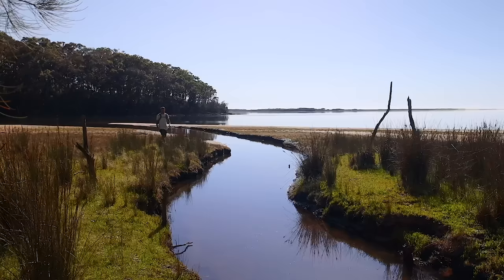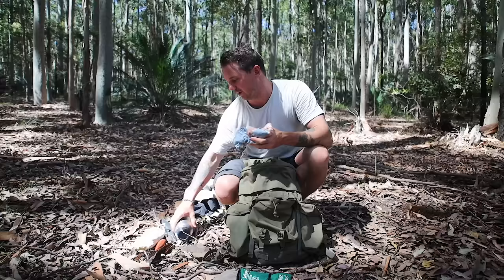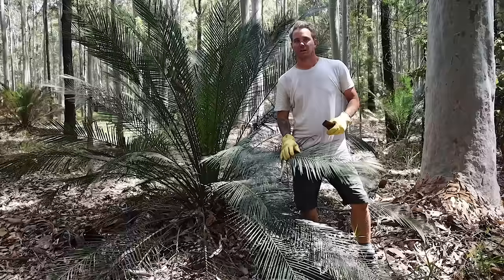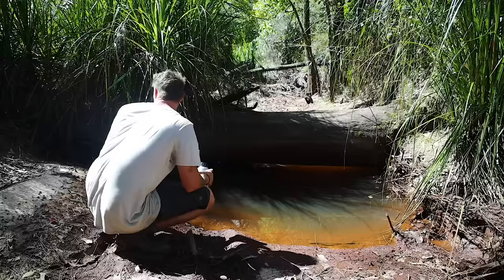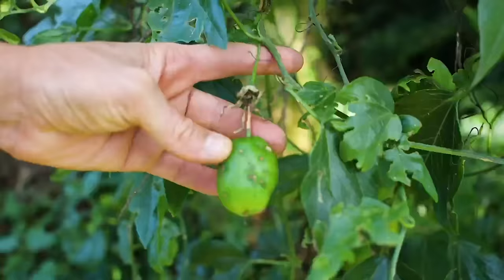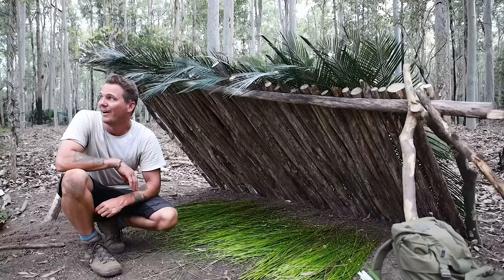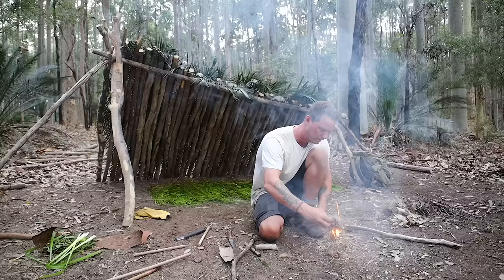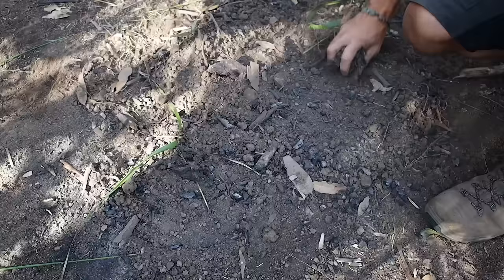Surviving in the Australian Bush with No Food, Water or Shelter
I head into the Australian bush for a solo bushcraft/ survival challenge. I have no food, no water and no shelter, so I have to eat what bush tucker (wild edible plants) I can find as well as build a shelter using natural materials. This was a super fun challenge. Hope you enjoy it.

Note: This was filmed in a state forest, not a national park.

GaiaGPS- The BEST APP for navigation and scouting new locations.

Garmin GPSMAP 66i

CAMERA GEAR-
Canon EOS R
Canon RF 24-105mm f/4-7.1 STM
RØDE VideoMicro
Slik Video Sprint III Tripod
SanDisk 128G
Aputure Camera Video Light
Anker PowerCore 10000mAh Power Bank